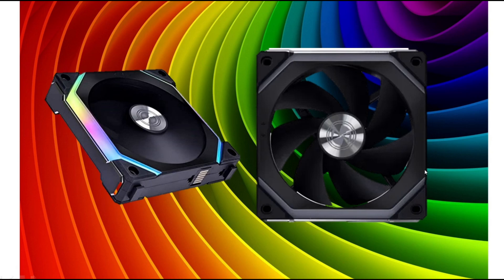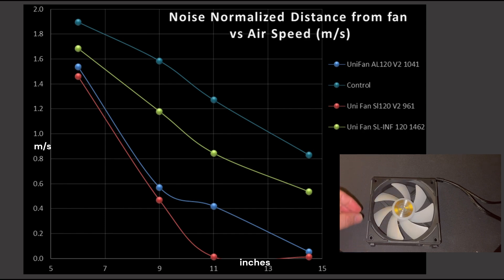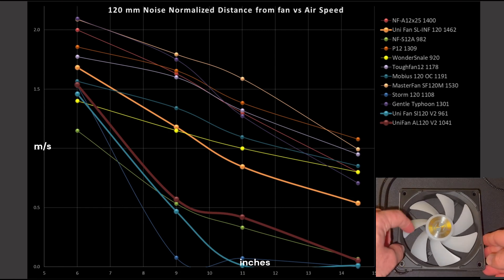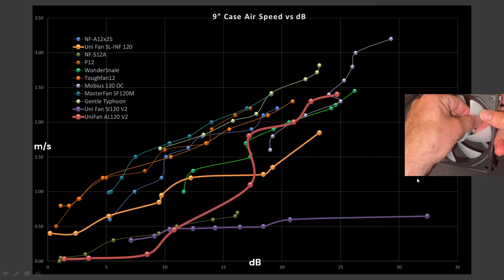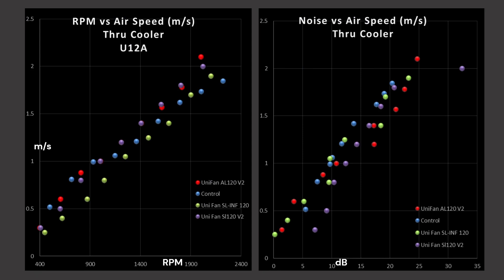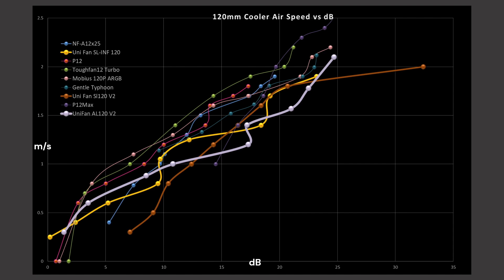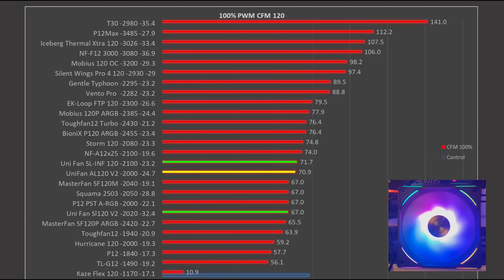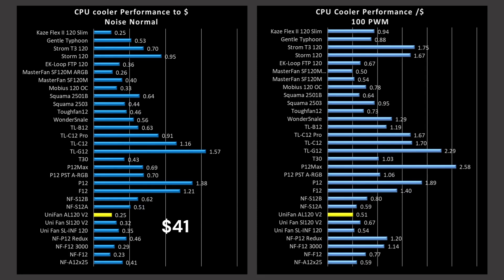Lian-Li UniFan Al120 (is it worth its Price? is the RGB pretty enough?)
00:00 -Intro
00:11 -Case Simulation Graphs
05:46 -Future Plans of this channel and thank you for support
07:26 -Back to Case Sim Graphs
08:26 -Fan Sound and Spectrum
09:03 -CPU Cooler Graphs
12:15 -CFM Graphs
13:55 -Value
15:46 -Raw Data and Conclusion